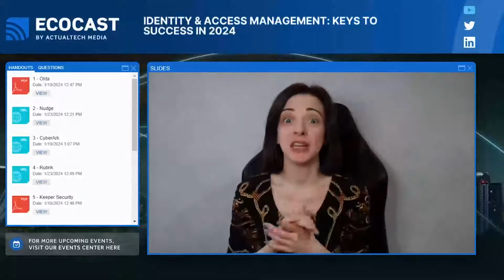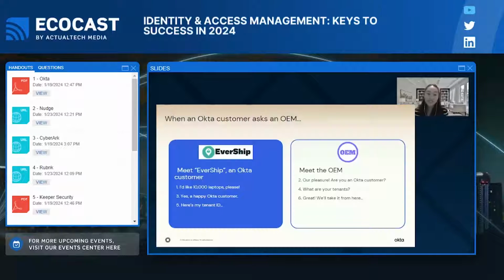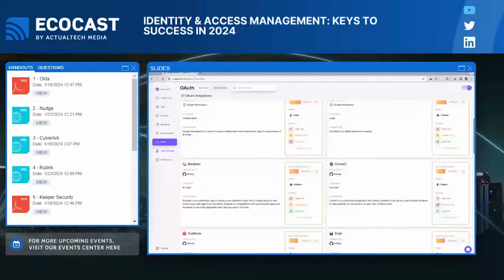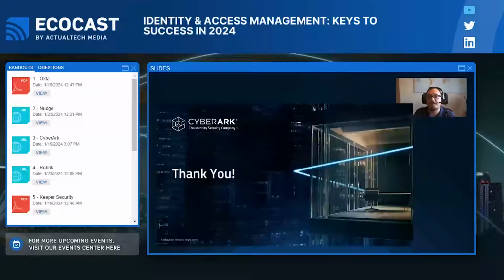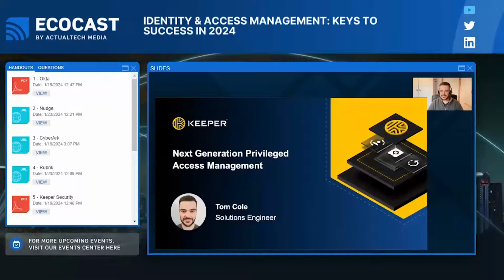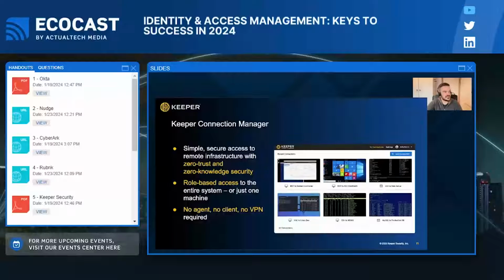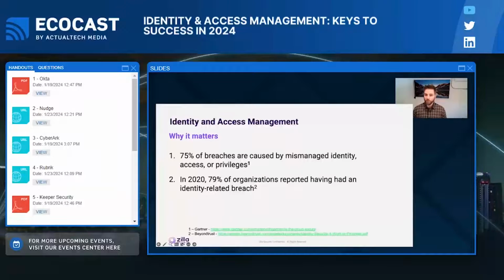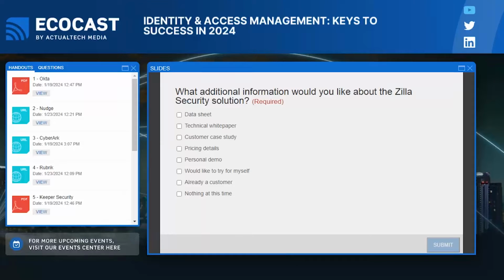Identity and Access Management: Keys to Success in 2024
Identity and access management (IAM) will be a cornerstone of cybersecurity strategy in 2024. From protecting against cyber threats to ensuring compliance and enhancing user productivity, IAM plays a central role in securing the identities and access rights critical to the modern enterprise.

Attend this EcoCast to hear about key trends driving the need for enhanced IAM in nearly all organizations. Those trends include the benign, such as the proliferation of digital services and applications, the expansion of hybrid and multi-cloud environments, and the persistence of the remote workforce. The trends also include the malicious, such as ever-increasing campaigns by attackers to gain unauthorized access as a gateway to many different types of nefarious actions.

You'll discover innovative ways that IAM providers are shoring up their customers’ environments, such as evolving authentication methods and the Zero Trust security model. Don’t miss this opportunity to hear about the latest advancements with IAM that could greatly enhance your organization’s security posture.